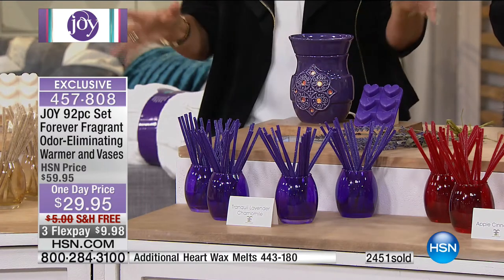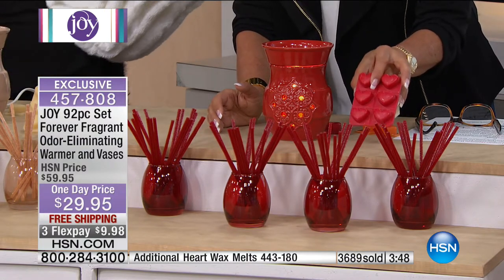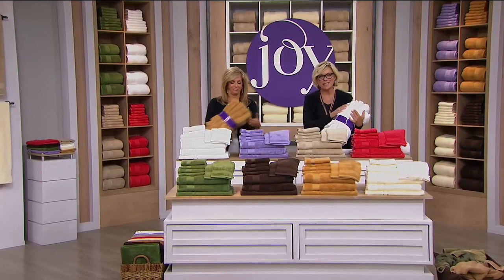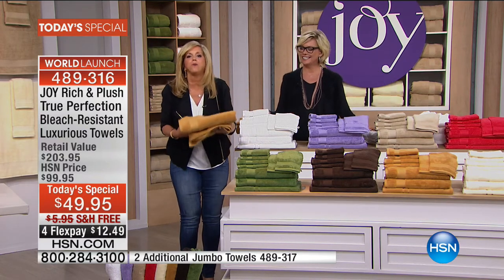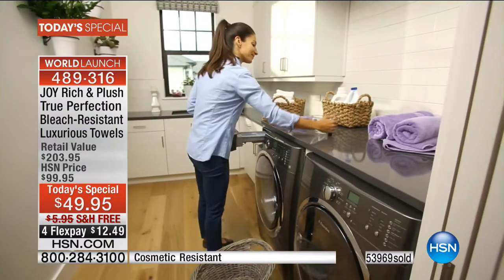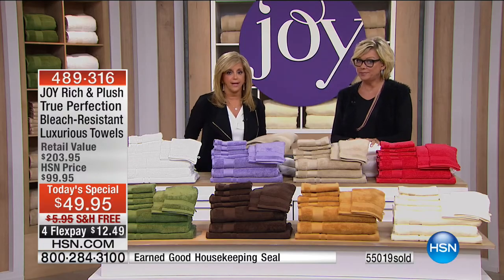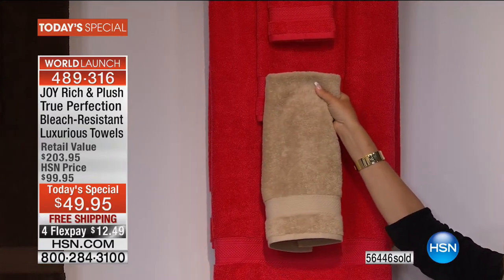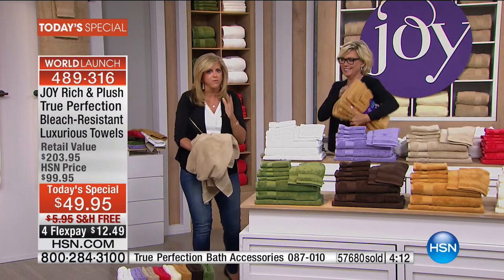HSN | Joyful Discoveries with Joy Mangano Anniversary 09.24.2016 - 05 PM